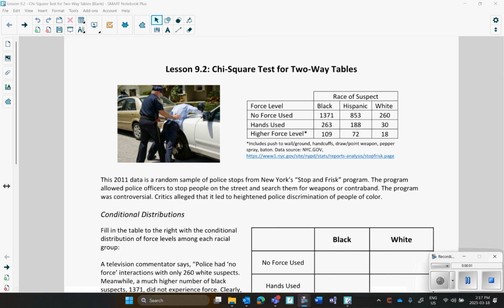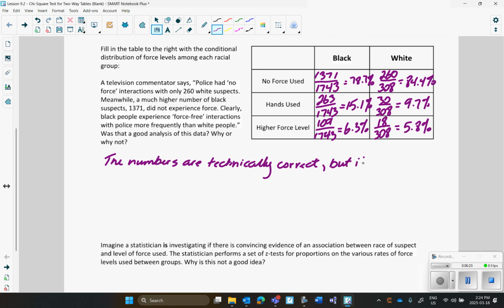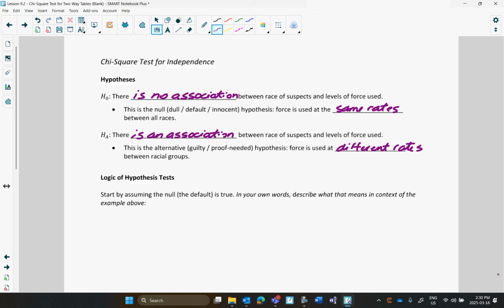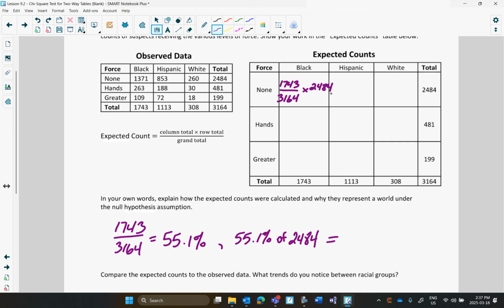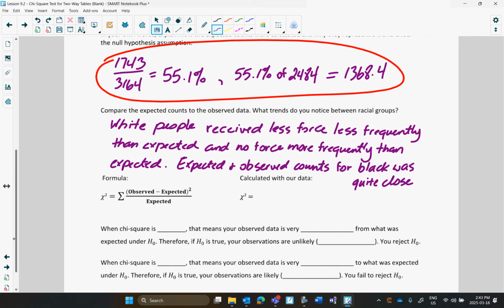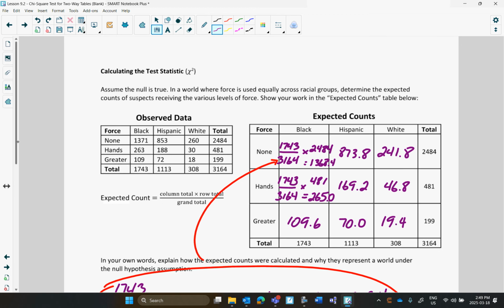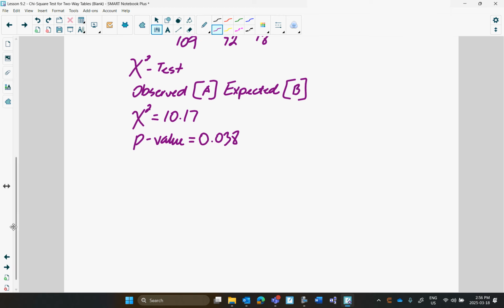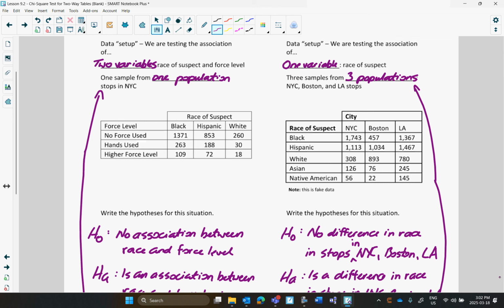Lesson 9.2: Chi-Square Test for Two Way Tables (Video Lesson)